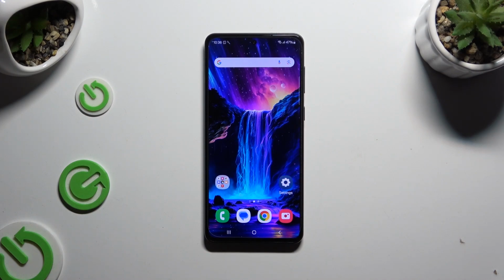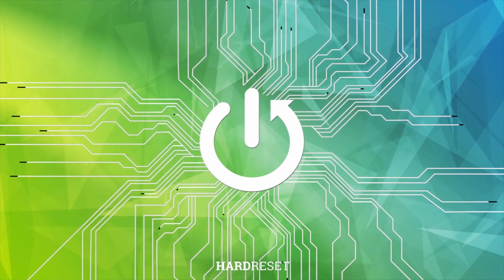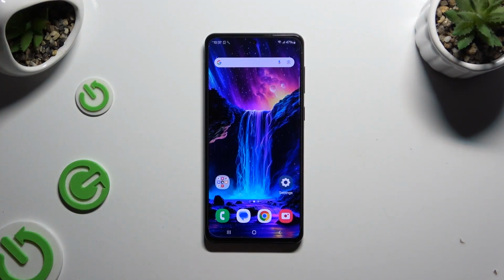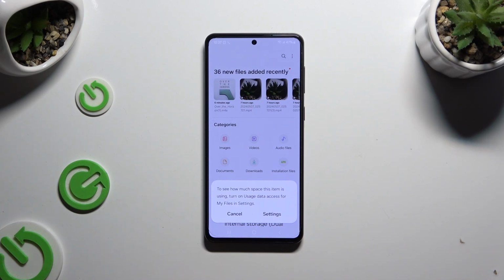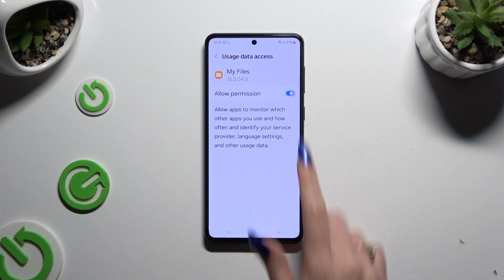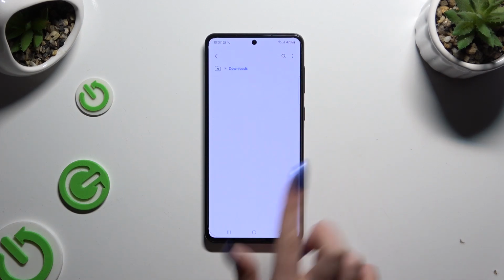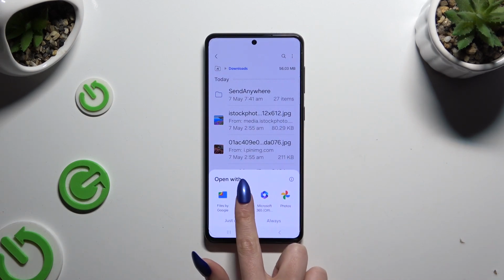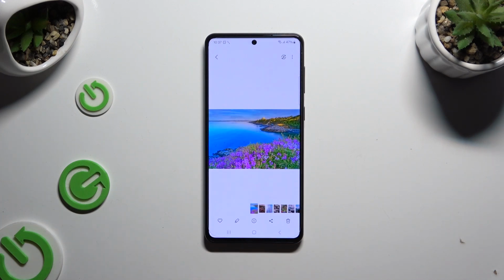How To Find Downloaded Files In Samsung Galaxy M55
Easily locate and access your downloaded files on the Samsung Galaxy M55 with this simple tutorial. Whether you've downloaded documents, images, videos, or other files from the internet or messaging apps, this guide will show you how to navigate to the Downloads folder and manage your downloaded content effectively.

Where are downloaded files stored on the Samsung Galaxy M55?
How do I access the Downloads folder on my device?
Can I view downloaded files from different sources in one place?
What types of files can I find in the Downloads folder?
Are there any sorting or filtering options available in the Downloads folder?
Can I create subfolders or organize my downloaded files within the Downloads folder?
How do I open and view downloaded files on my device?
What should I do if I can't find a specific downloaded file in the Downloads folder?